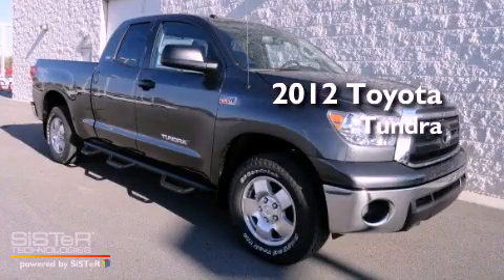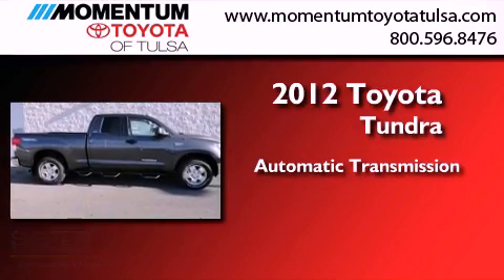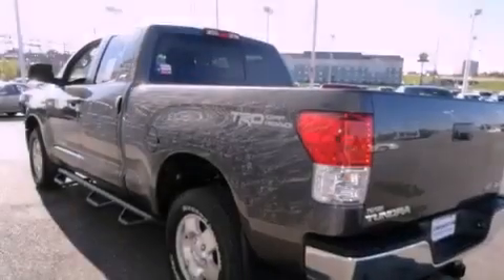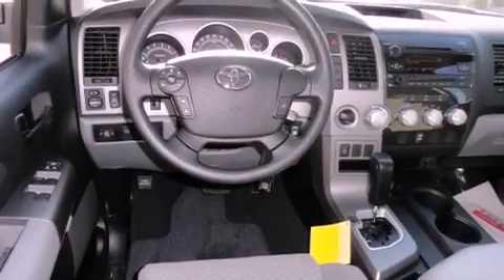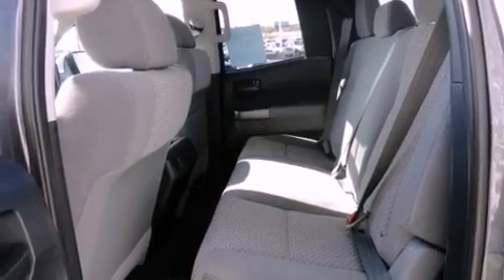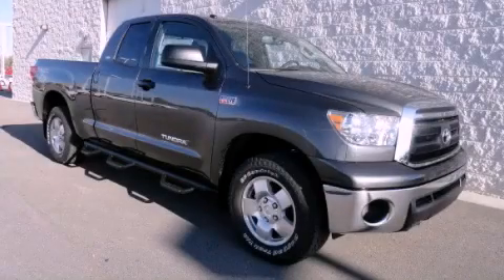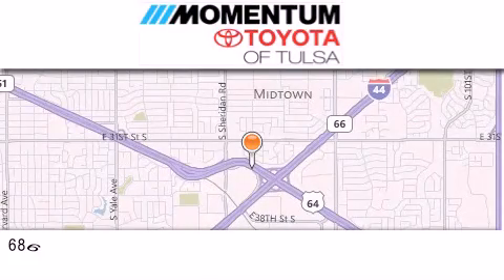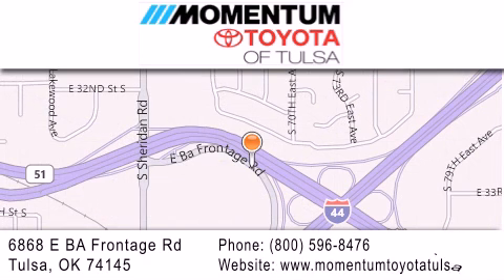2012 Toyota Tundra Tulsa OK 74145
Year : 2012
 Make : Toyota
 Model : Tundra
 Engine : 5.7L V-8 cyl
 Trans . : Automatic
 Exterior : Magnetic Gray
 Miles : 13
 Interior : Graphite
 Stock : CX218513

 6868 East B.A. Frontage Rd.